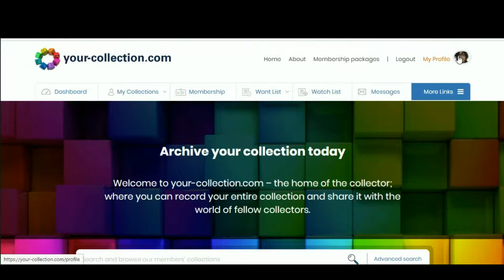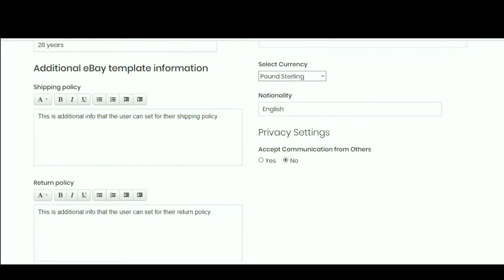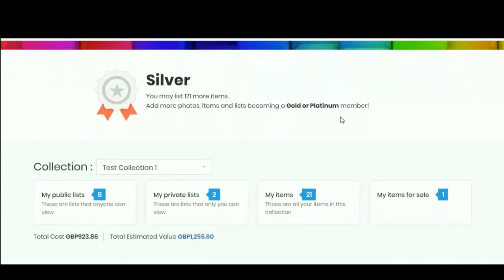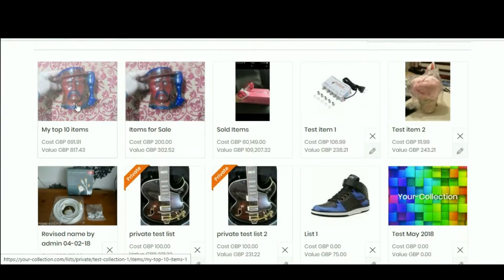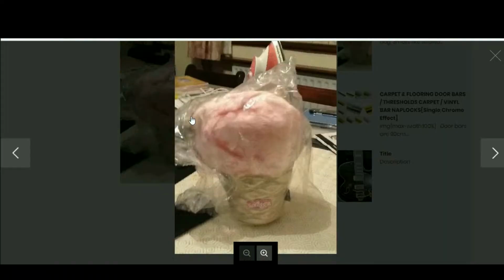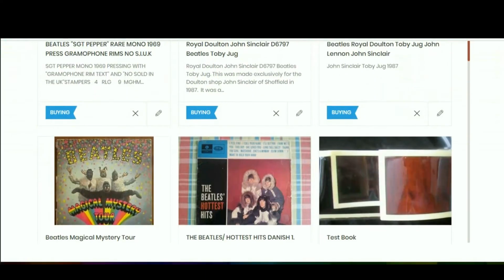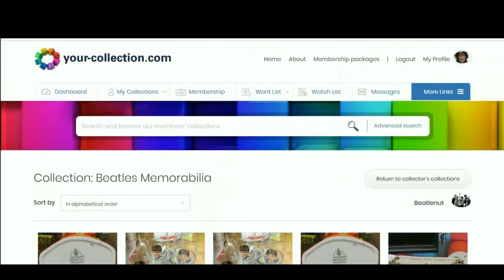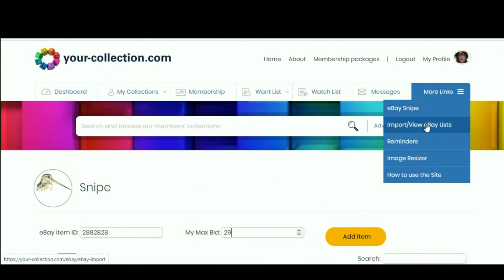your-collection - an overview of the features of your-collection.com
your-collection.com allows you to upload photos and descriptions of your collection, to use eBay selling templates, to snipe on eBay, organise your items in to lists, sell items, add wants, import your eBay watch list and purchase list and a whole lot more.  It's the one-stop shop for collectors!